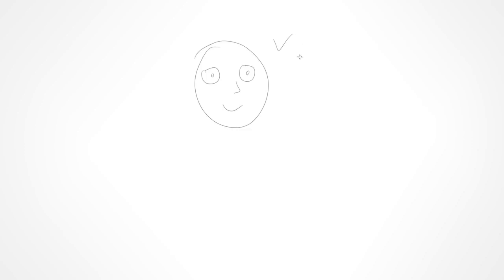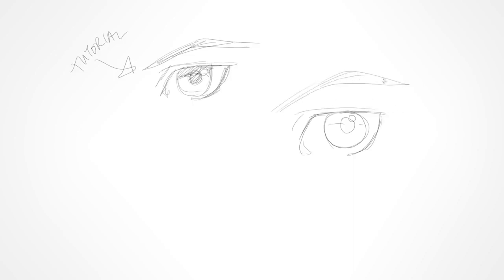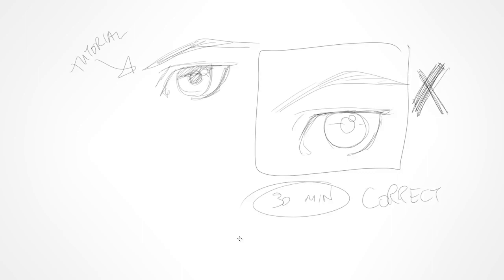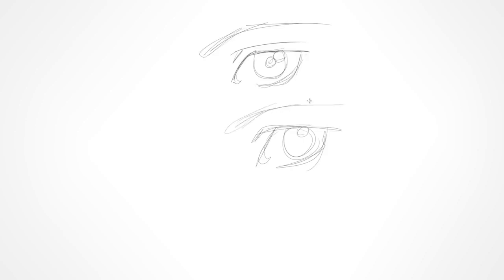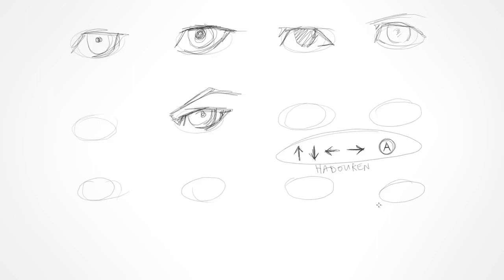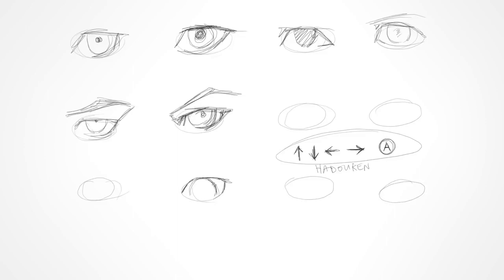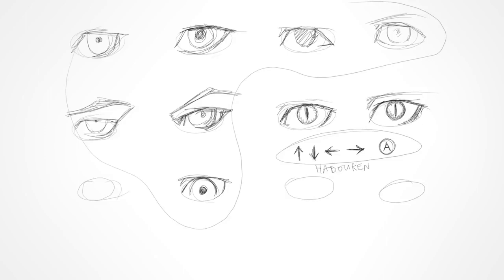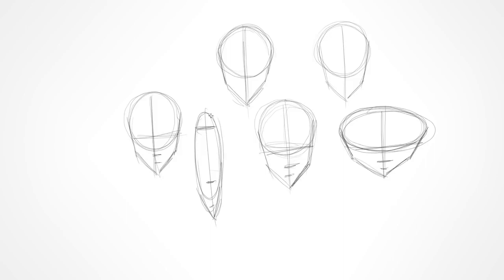How to Practice Drawing [Sycra's Library]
Tools Sycra Uses:

-Uniball Signo Gel Ink Pens, in various colours for daily drawings:

-Adobe Photoshop CS6 for digital painting

-Coolorus extension in Photoshop to get the Painter-like color wheel.

-Procreate on iPad Pro 12.9" with Apple Pencil for sketching digitally.

-Clip Studio Paint for drawing comics

-Wacom Cintiq 22HD

-Adobe Premiere Pro CS5 to render my videos.

-Smudgeguard glove to keep my hand from directly touching the Cintiq

Interested in getting my periodic feedback on your drawing journey? Then join me on Mindcrumb where you can journal your progress, collaborate with other art students and receive my comments on your journal entries.  to signup and get started.

For full length feature tutorials on how to paint, how to draw, and more, visit PencilKings